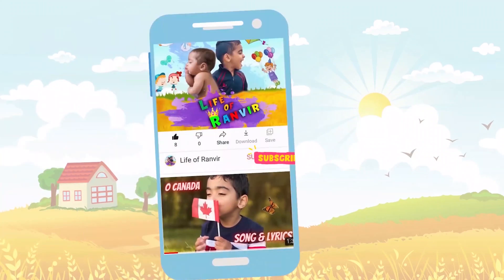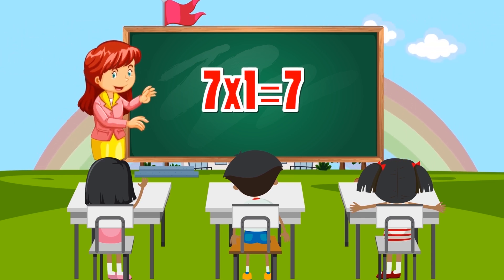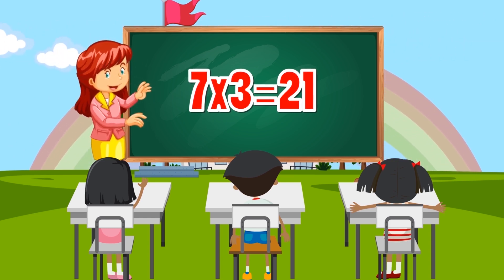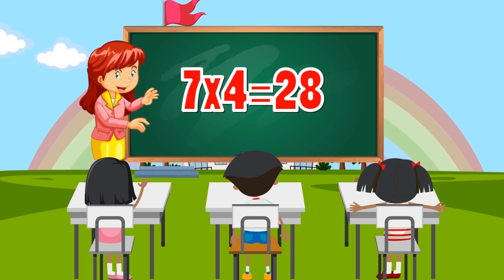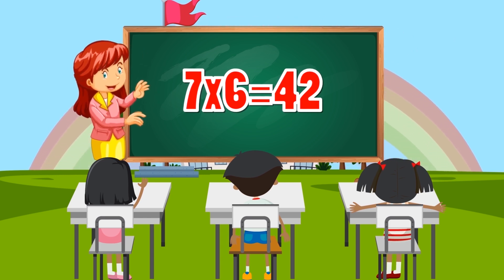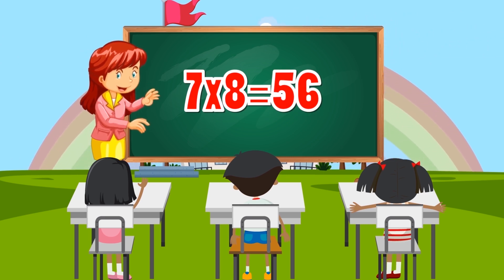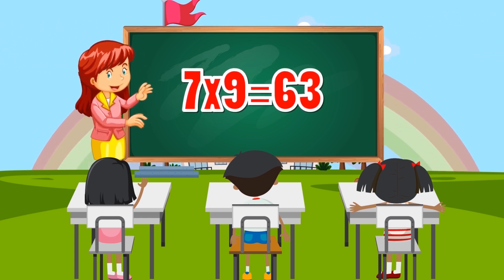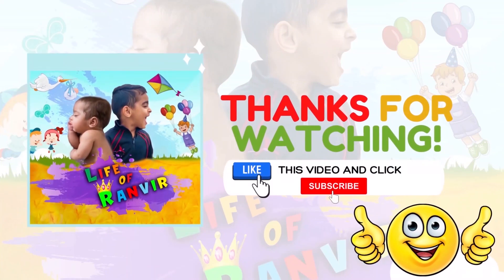Table of 7 | 7 Times Table for Kids | Math Tables - Life of Ranvir